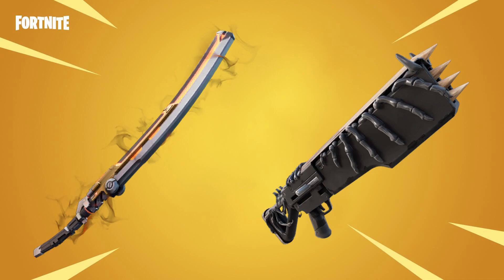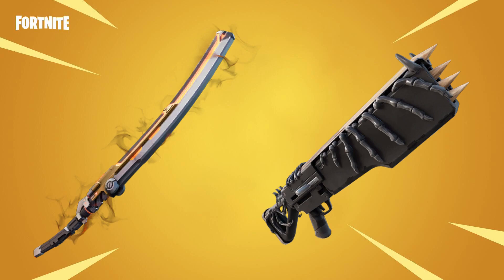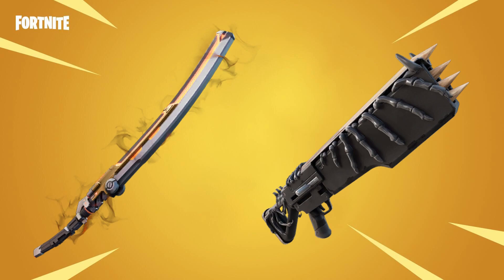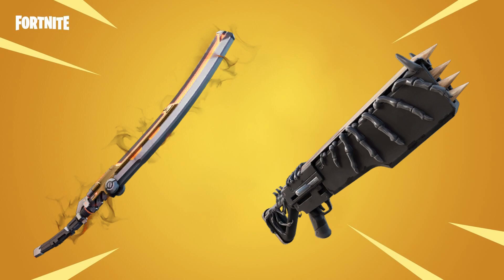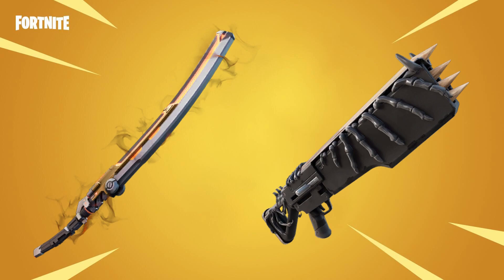*NEW* Fortnite Weapons: Thorne's Vampiric Blade & High Stakes' Shotgun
NEW FORTNITE WEAPONS:

- High Stakes' Shotgun: Fires wooden stakes that deal significant damage at close ranges. Created to fight vampires and the undead - but still good against most things.

- Thorne's Vampiric Blade: Kado Thorne’s custom forged Kinetic blade, imbued with the ability to siphon health from enemies with each hit.

Timestamps:
00:00 Thorne's Vampiric Blade
01:05 High Stakes' Shotgun